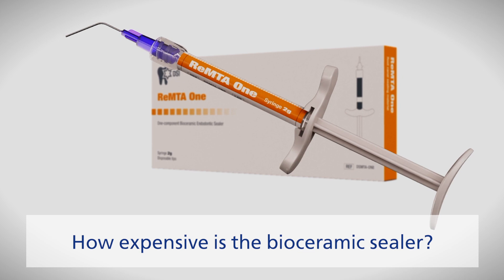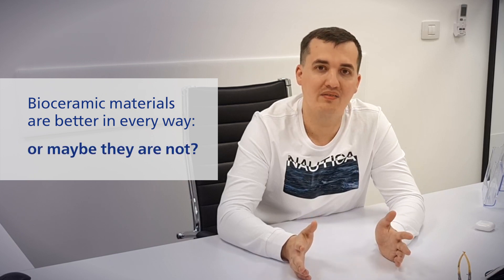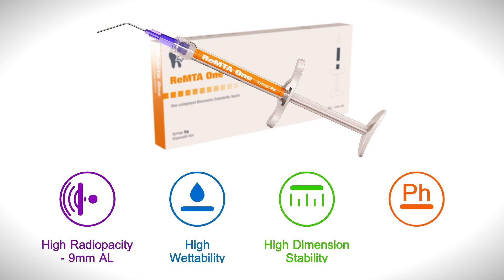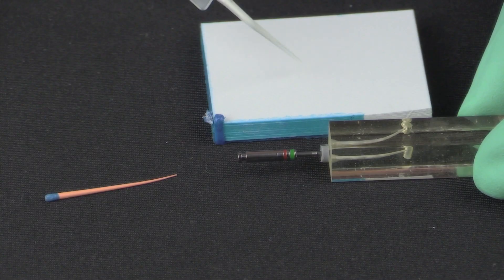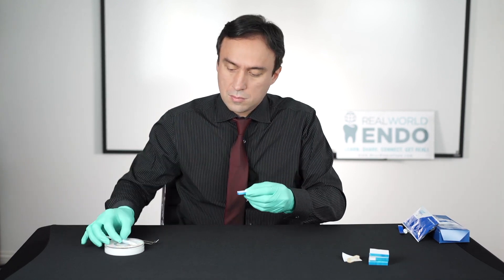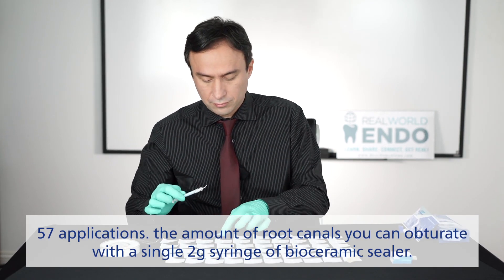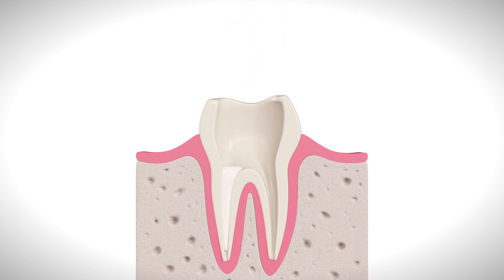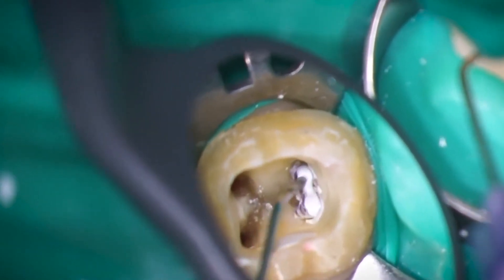Sol's Blog #8: How expensive is MTA bioceramic sealer? Bench test video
Today we will find out how much does t cost to move from old-fashioned ZOE or Resin sealers to bioceramic.
The cost of a ReMTA Bioceramic Sealer per syringe is only meaningful if we attempt to find out how many physical root canals can be done using its content. After watching this video, you will know the answer.

For more details, consultations and inquiries
Solomon